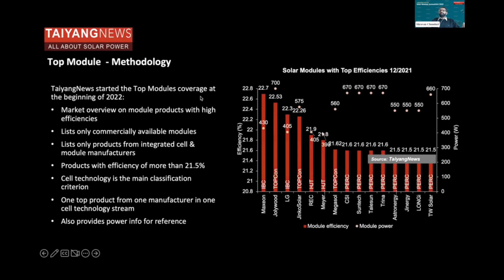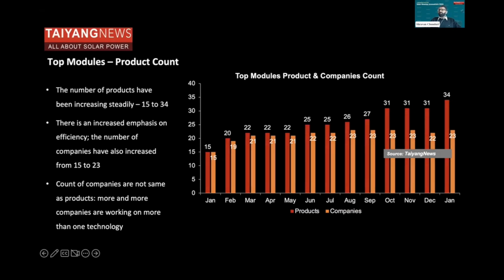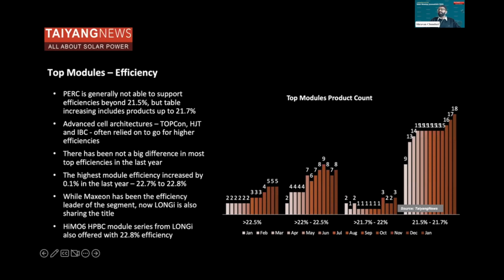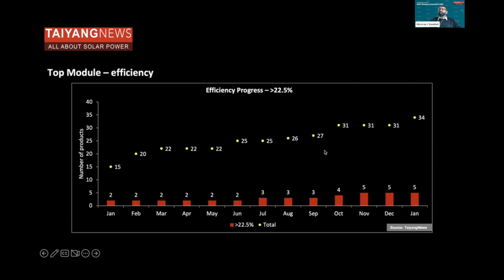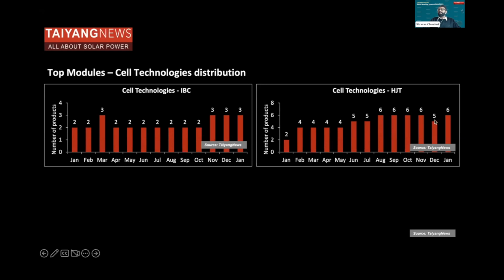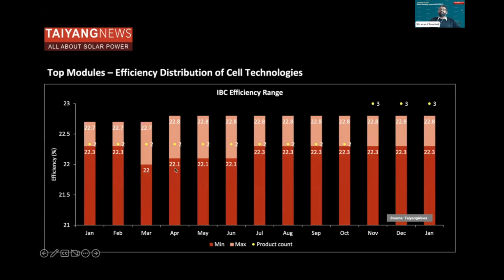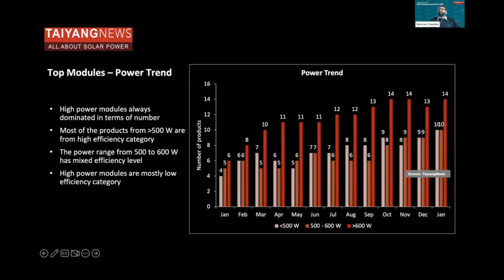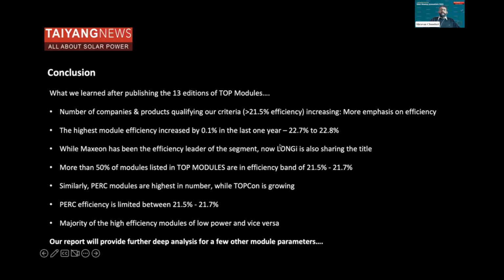Shravan Chunduri, TaiyangNews: Top Solar Module Efficiency Ranking Review 2022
Shravan Chunduri, Head of Technology TaiyangNews, at the TaiyangNews Solar Module Innovations Conference offered a review of the 13 editions of Top Solar Module Efficiency Ranking for 2022. Over the course of last year, after many years, Maxeon got true competition when it comes to the highest module efficiency. While the SunPower spin-off was able to increase its record commercial module efficiency by 0.1% from 22.7% to 22.8%, LONGi from China introduced a product reaching the same efficiency, he pointed out.

The TaiyangNews Solar Module Innovations Conference took place on 31 January 2023 and saw world leading vertically integrated PV panel manufacturers discuss innovations that are taking place in solar module technology.